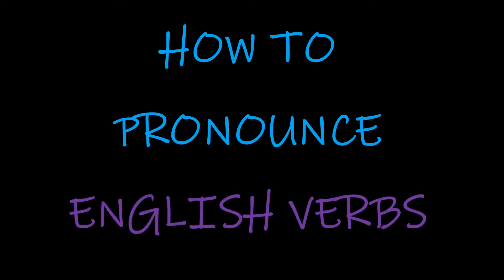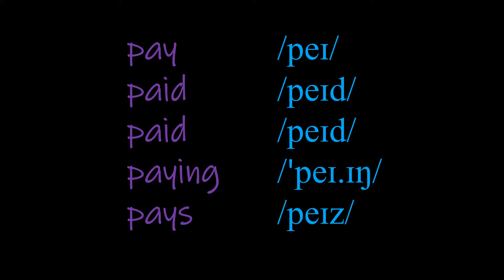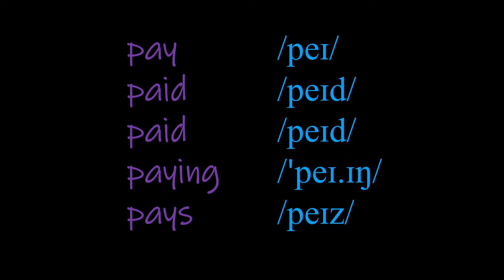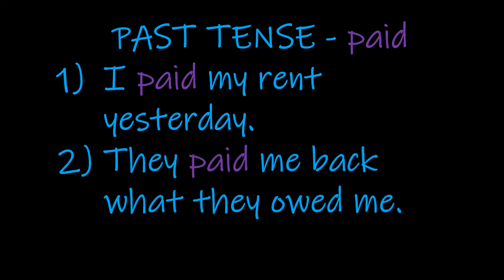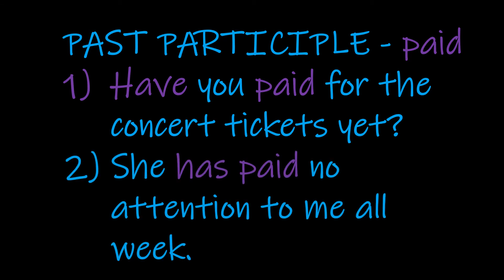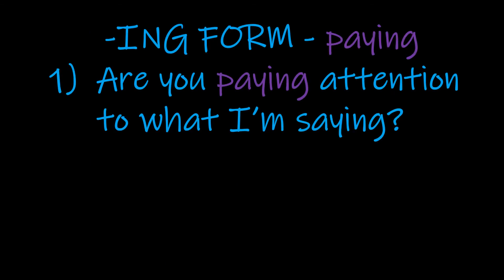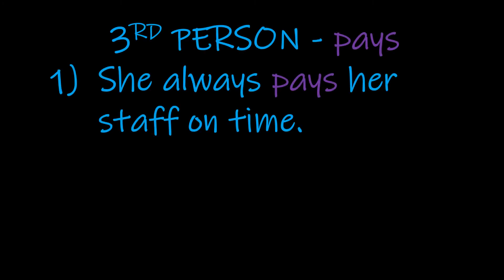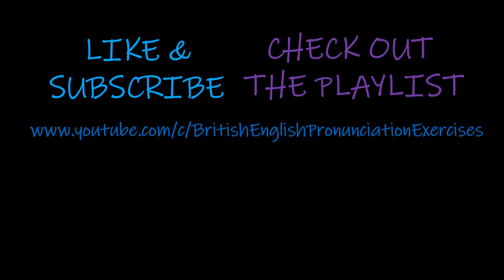How to pronounce PAY in English (+ paid, paying, pays)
Learn how to pronounce PAY / PAYS / PAID / PAYING correctly in English.

This video focuses on correct pronunciation, and also looks at some example sentences.